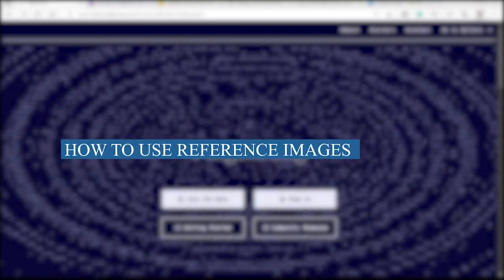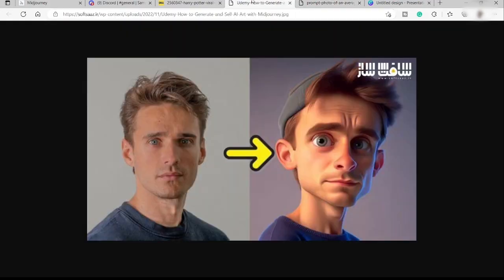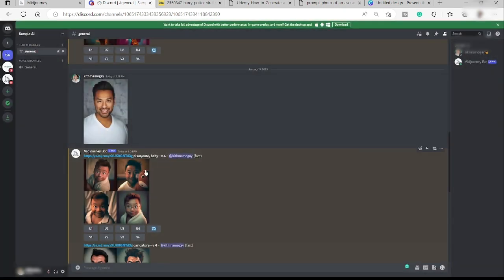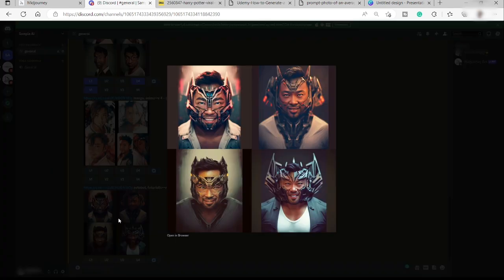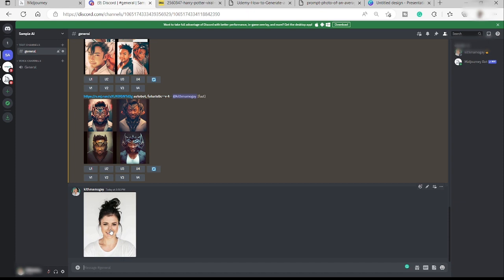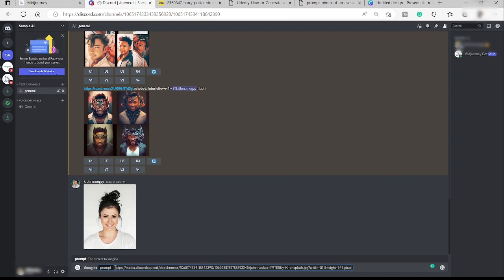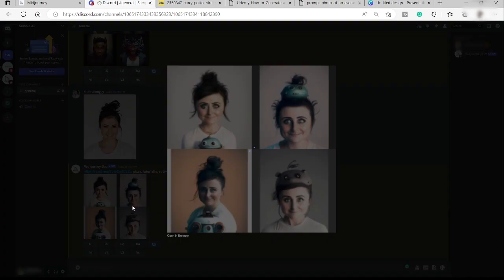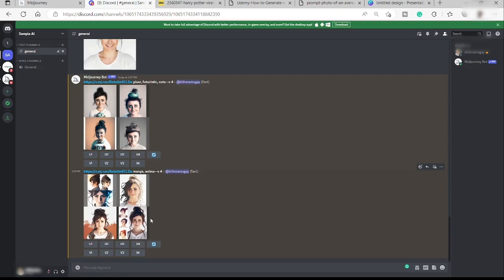How to use Reference Images in MidJourney V4 (Quick & Easy)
In this video, I will show you‎‎‏‏‎ ‎how to use MidJourney V4 with your reference images. As you follow the steps, you can turn your photo into AI art for free and with only few clicks.